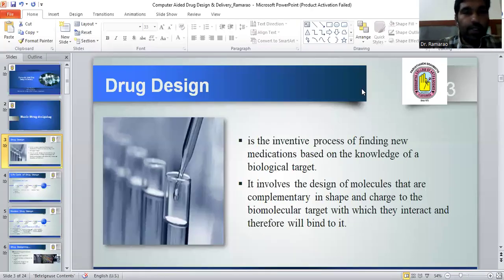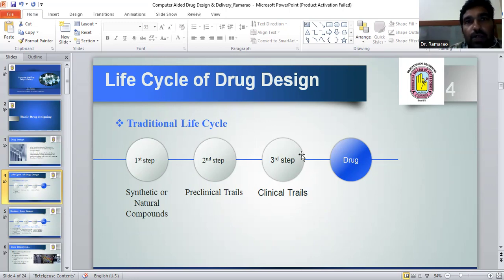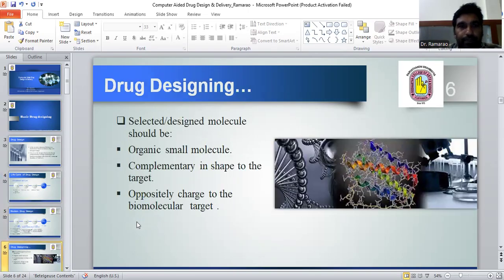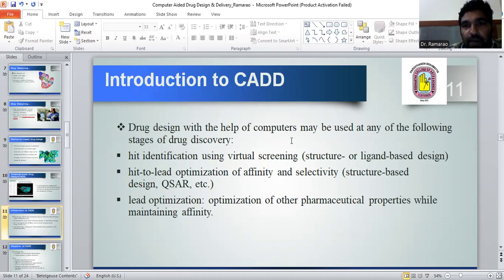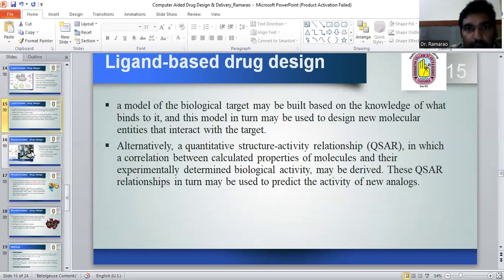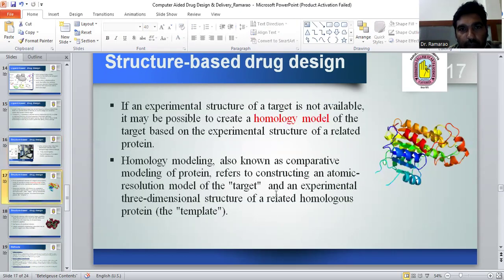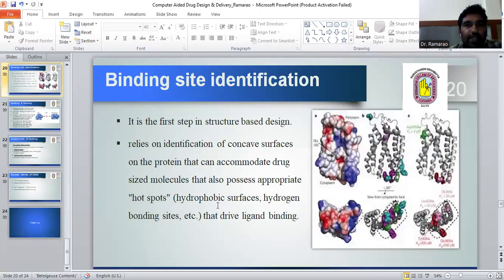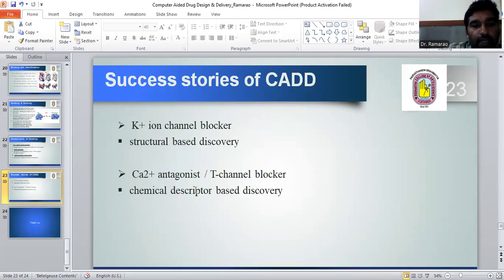DRUG DESIGN BY Dr.A.RAMA RAO SIR